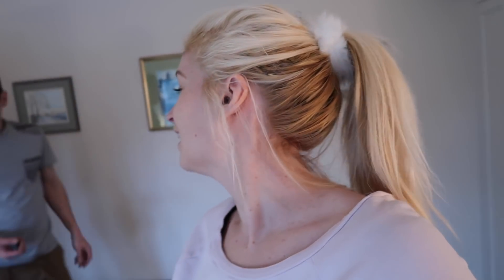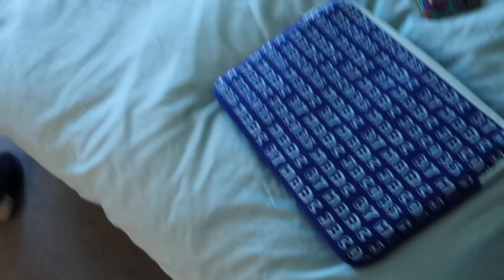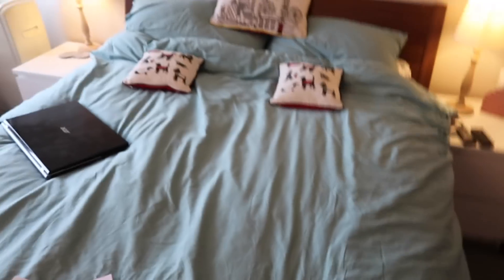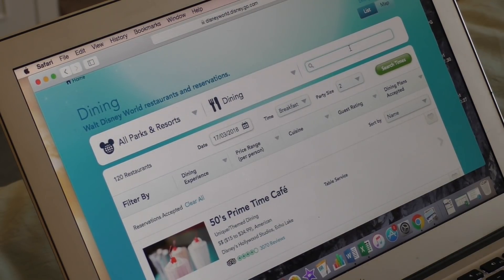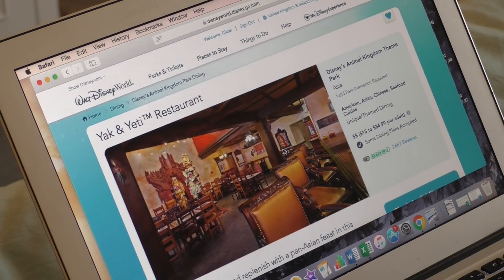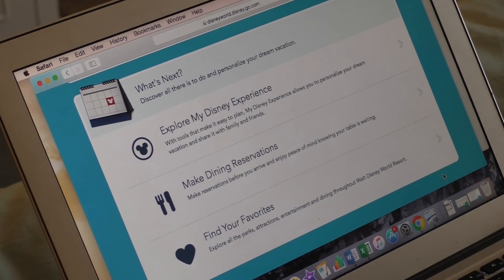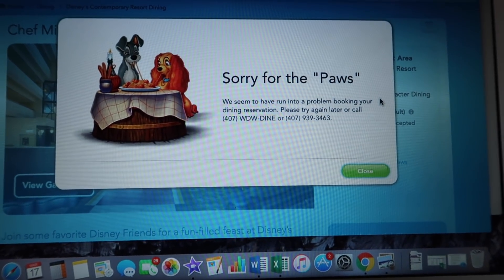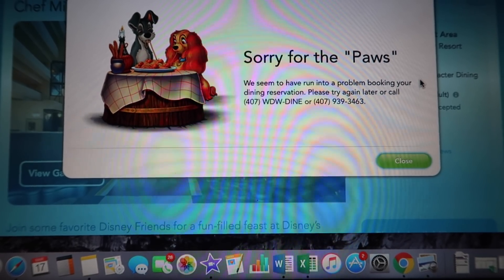The Worst Table Service Booking Experience | Disney World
We had the WORST time booking our Table Services - but hopefully i can pass on some helpful tips for you before you book yours!

xx